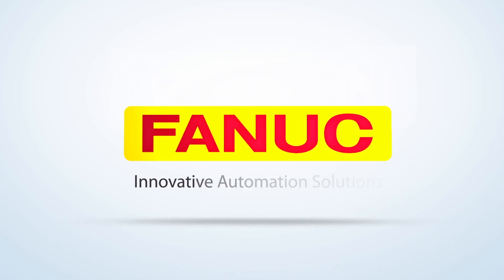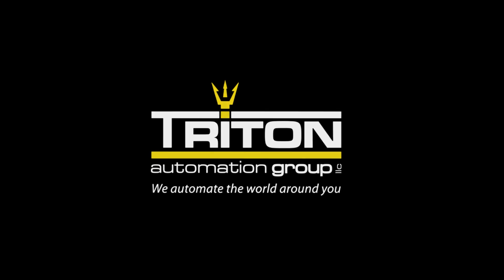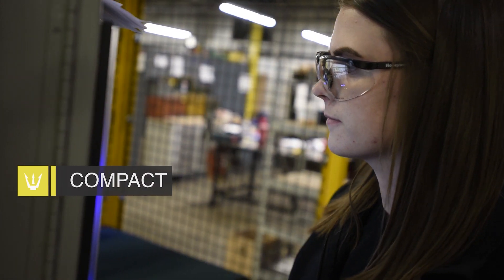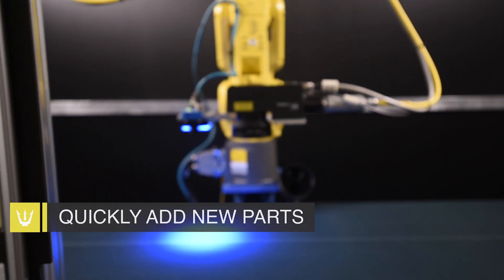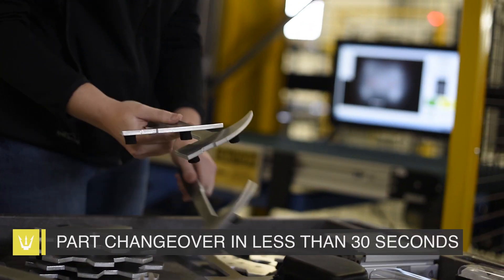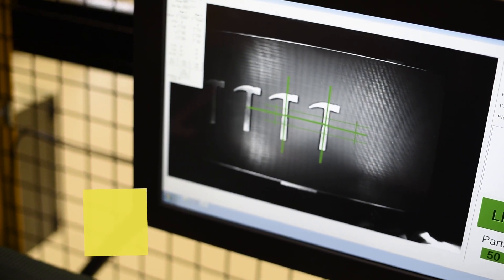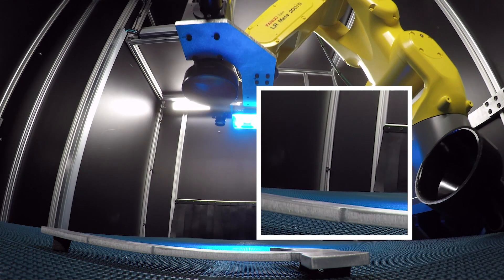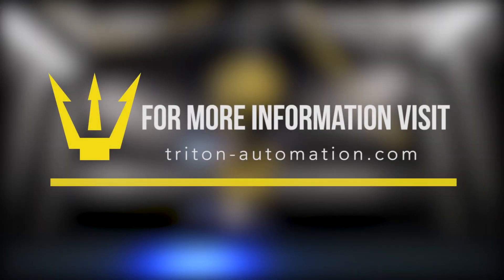Robotic Fixtureless Laser Marking System - Triton Automation Group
FANUC America Authorized System Integrator Triton Automation Group is proud to introduce their new robotic Fixtureless Laser Marking System – A ground-breaking technology that allows for marking hundreds of unique part types with no unique fixturing required. Automating this process with robotics from FANUC eliminates the ergonomic and labor issues of having multiple operators use pin stamping machines.

The system is compact in size and eliminates fixtures, saving on overall project costs and floor space, while it’s unique design allows you to scale the system to fit your marking needs. Designed with the operator in mind, the system is very user friendly – from its interface to part changeover, the system makes it easy to apply laser marks on-the-fly to a wide variety of parts. Part changeover time required is less than 30 seconds – An operator simply scans a work flowsheet with details of the parts to be marked. Then, real-time visual feedback is provided to the operator to ensure correct part position and alignment as parts are loaded into the system. This allows for continuous feeding of parts. “Lights-out” marking can be achieved through automated loading and unloading of parts.

From there, the highly reliable and compact FANUC LR Mate 200iD Robot uses FANUC iRVision to determine the exact part position and positions the laser head to mark in the desired location. Parts are marked in as little as 1.5 seconds with marking intervals of 3 seconds, and can be marked in a variety of angles. The Amada Miyachi laser marks the moving part on the fly, applying a 2D DataMatrix code.  The code is then validated by a third party vision system. Parts that pass inspection are unloaded by the operator, while failed parts are directed to a reject bin.

For this, and more from FANUC America Authorized System Integrator Triton Automation Group, please